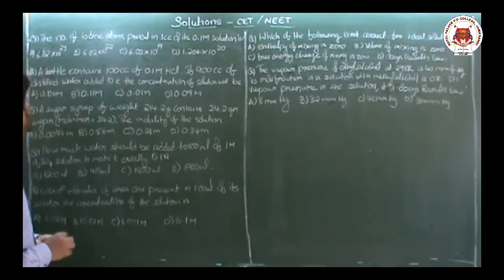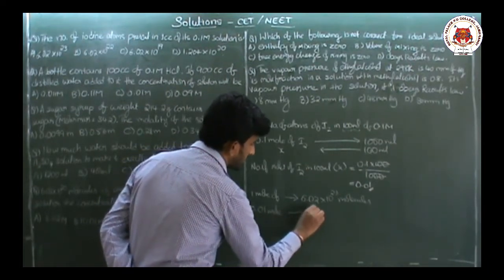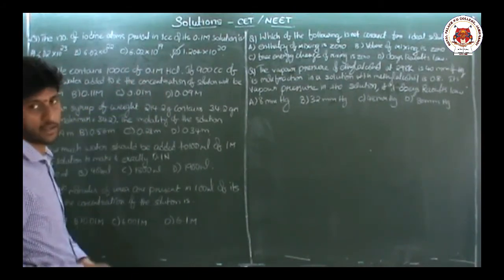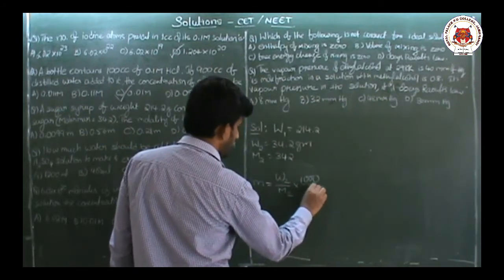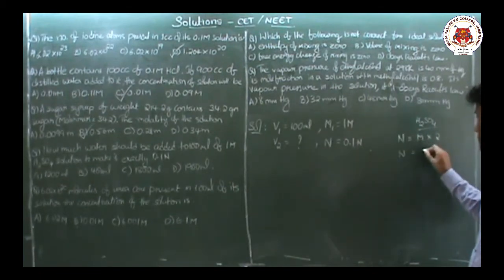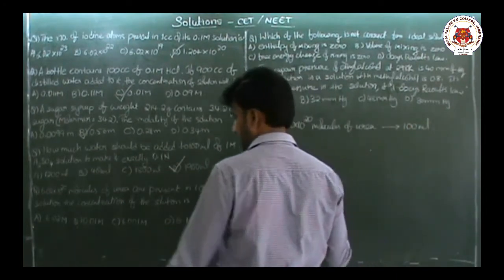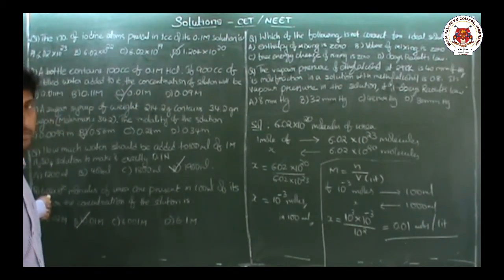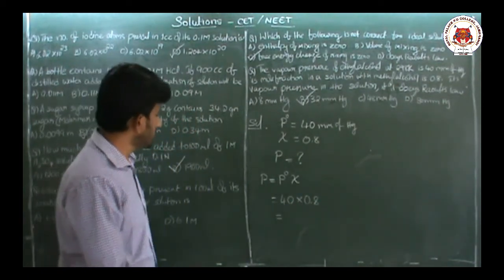PU II CET/NEET | SOLUTIONS | LECTURE 05